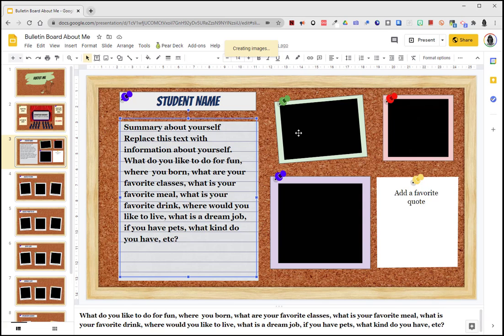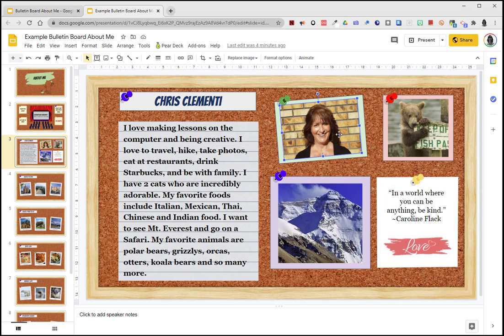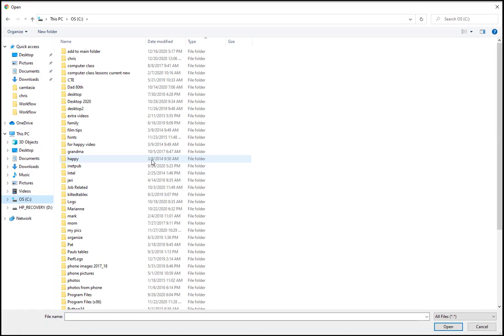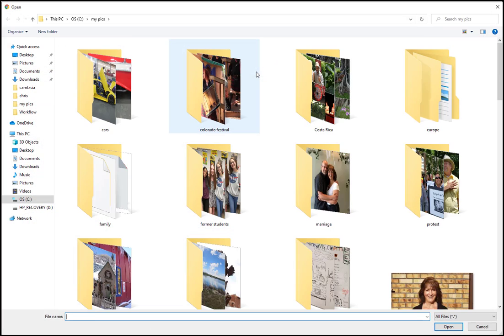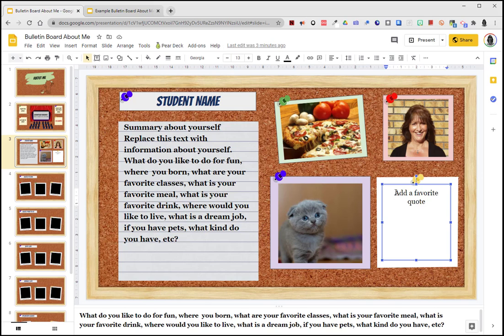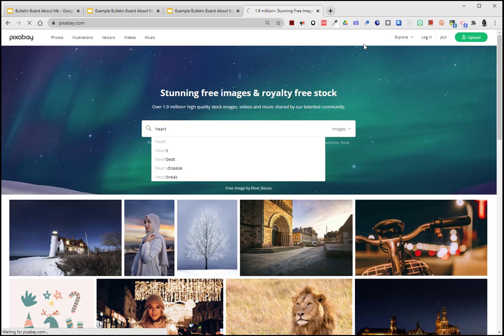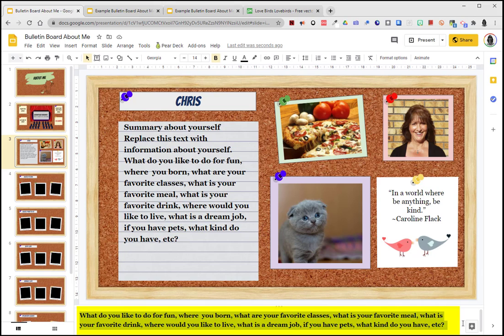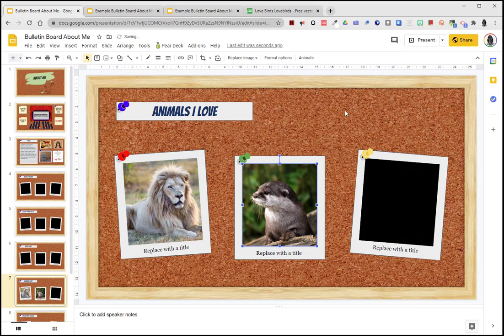About Me Bulletin Board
About Me Bulletin Board: Students add images and text to an attractive Google Slide Template about themselves. You can get the free template on Teachers Pay Teachers